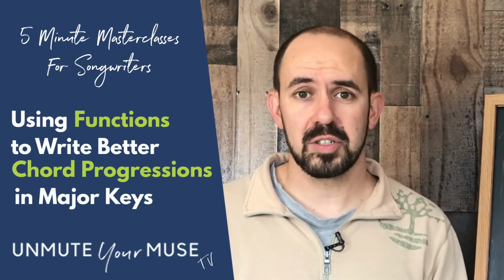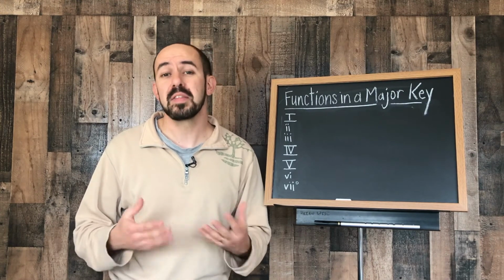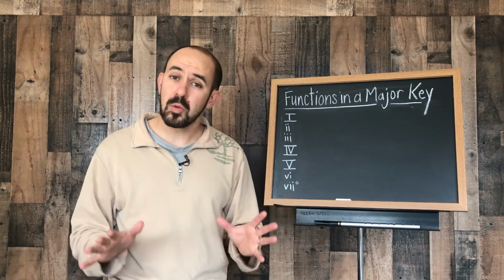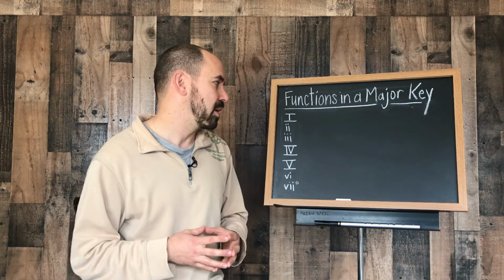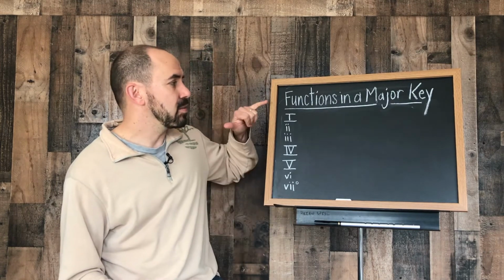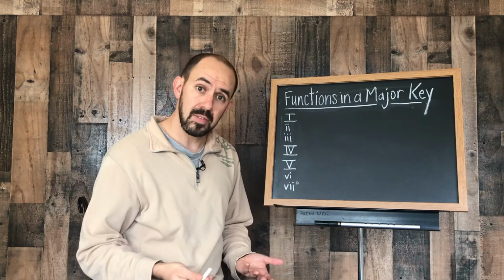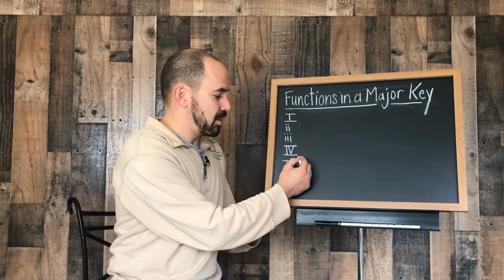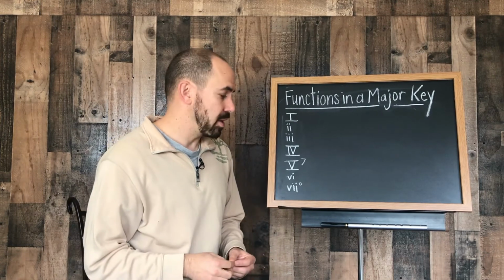Using Functions to Write Better Chord Progressions in Major Keys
In last week’s lesson, What the F*** are Functions?, we introduced the concept of functions in a major key and broke down how to figure them out in any given key.

But that doesn’t help us actually use them when we’re writing our own chord progressions.

In this video, I run through all 7 functions and show how each of them has a certain amount of natural tension vs settledness built into it…

And even more importantly, I’ll show how you can use that knowledge to take advantage of the principle of tension and resolution, which is pretty much the cornerstone of all Western music.

And I play through everything on piano so you can hear exactly what I’m talking about as we go.

It’s slightly intellectual stuff, but I promise it’s not nearly as intimidating as it might seem once you get into it.

And once you get your head around it (which won’t take long), it’ll open up all sorts of doors for you so far as your songwriting goes.

JOIN THE CONVERSATION: The Unmute Your Muse Facebook Group is a great place to interact with other dedicated songwriters, just like you.
~Get constructive feedback on ideas you’re developing
~Interact with songwriters from around the world
~Meet people with specialized skills in each part of the songwriting process
~Get your songwriting questions answered

**Get your songs unstuck with The Unstuck Songwriter’s Roadmap, a free resource we’ve developed to help you identify and solve your song-stuck sticking points.

SCHEDULE
Unmute Your Muse TV releases 5-minute Masterclasses for Songwriters every Monday.